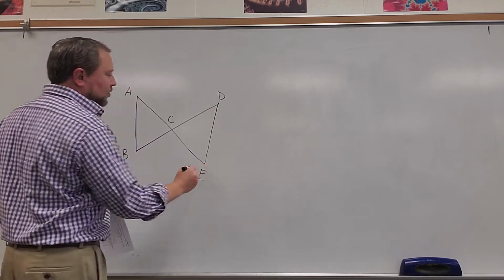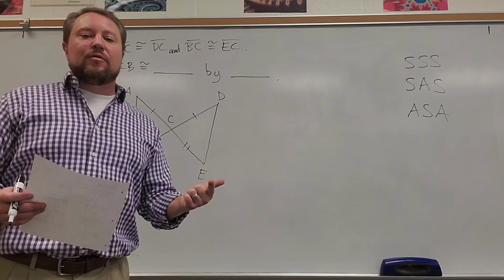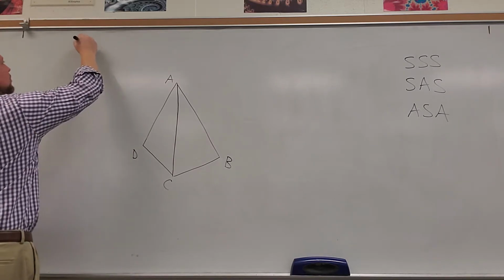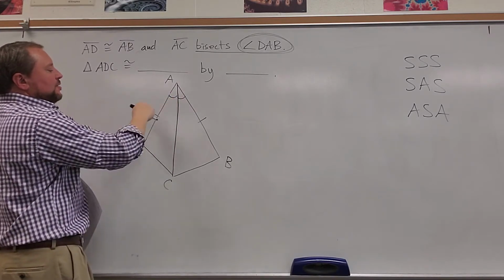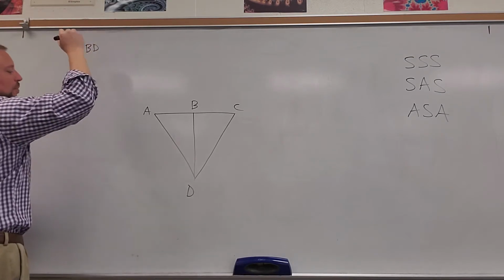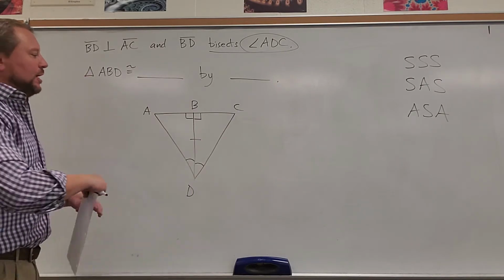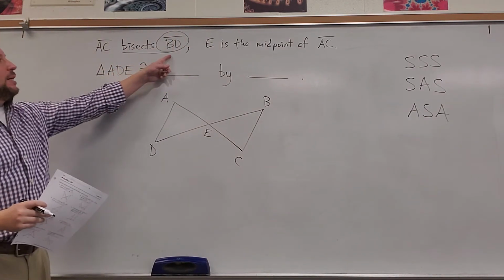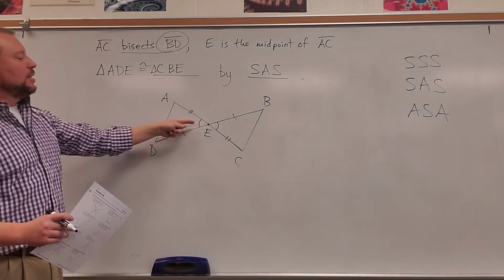Geometry lesson 4-4 (part 2) - Mr. Hess